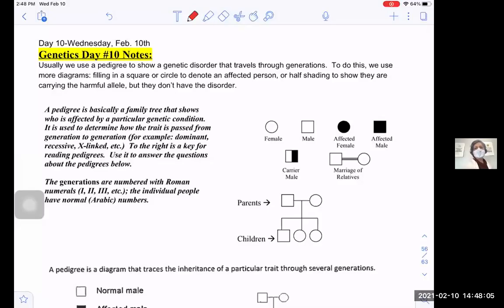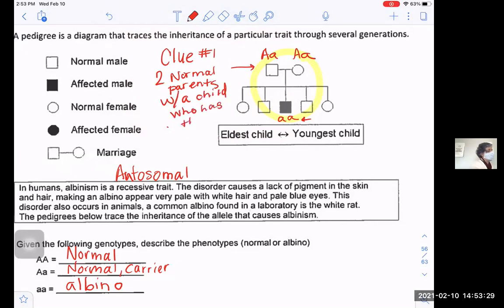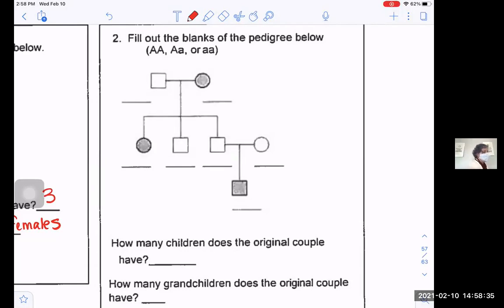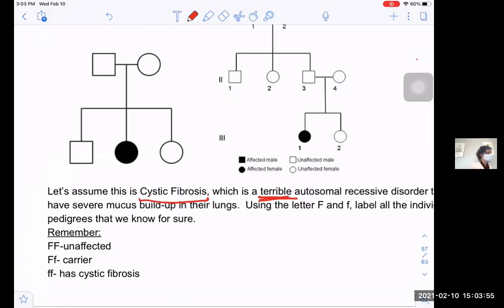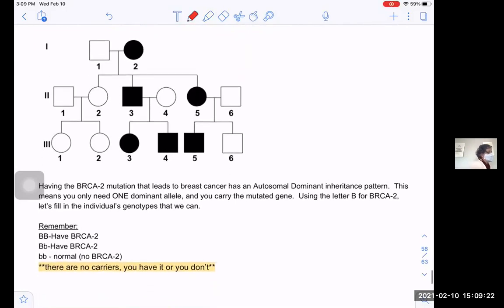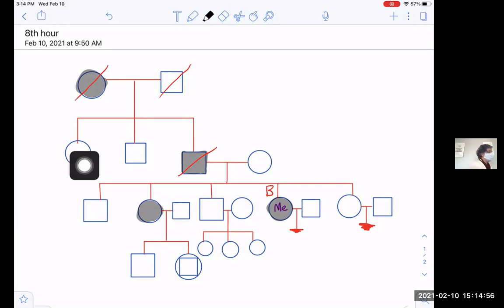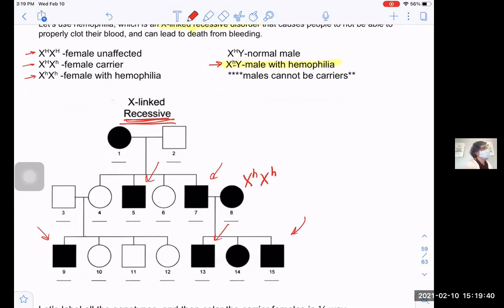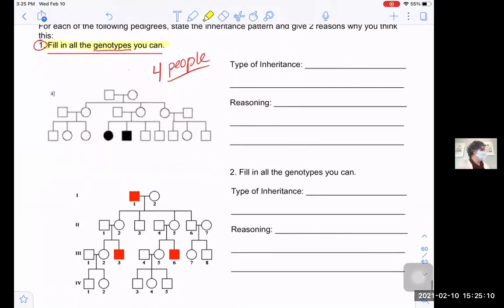2/10/21 Day 10 Genetics Unit